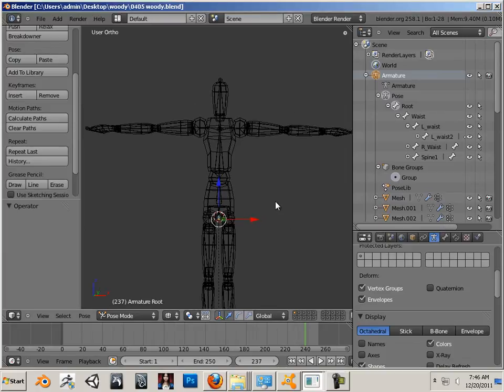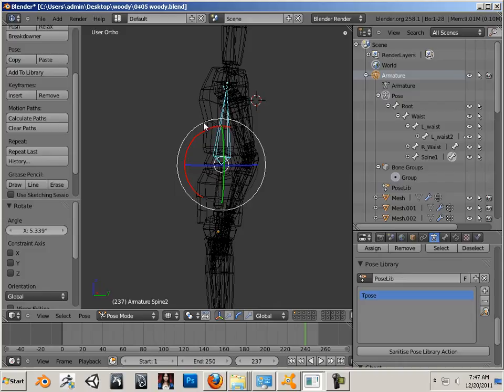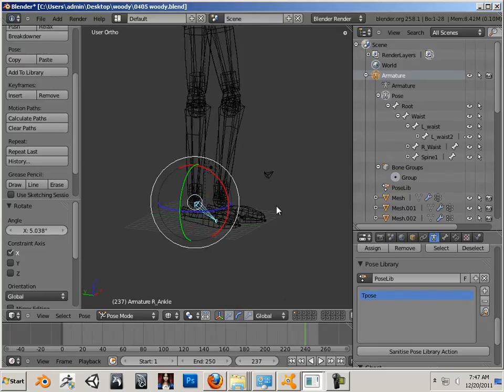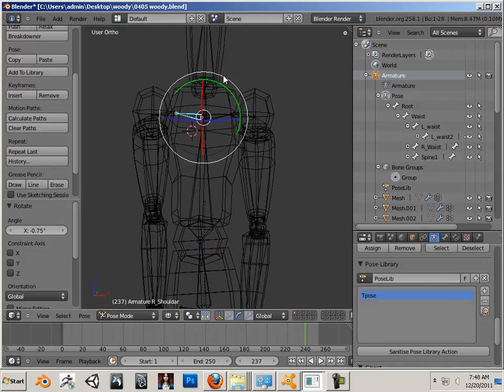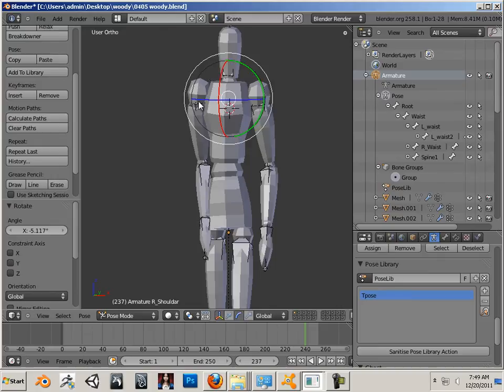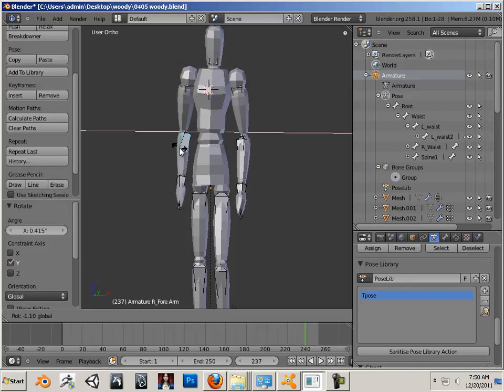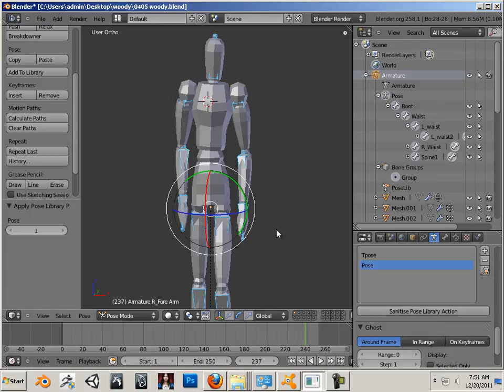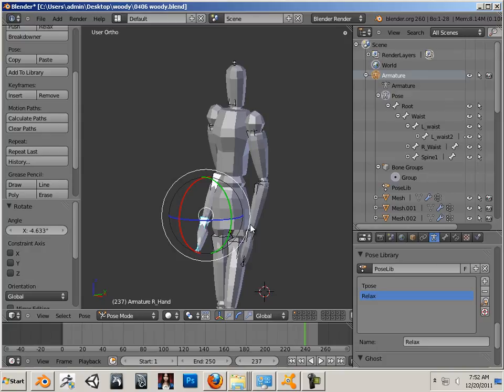0407 (Animation I)_Pose to Pose animation 1_(Blender).mp4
Series will be for sale on DVD at jasonwelsh.com when all 12 lessons are complete. Lesson files are located here for this series.

jason,welsh,animation,I,blender,unity